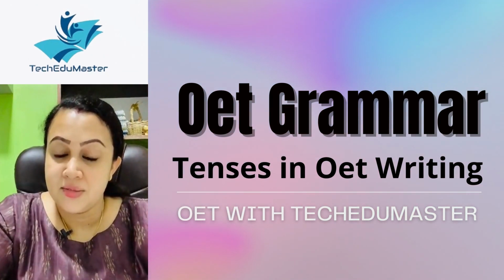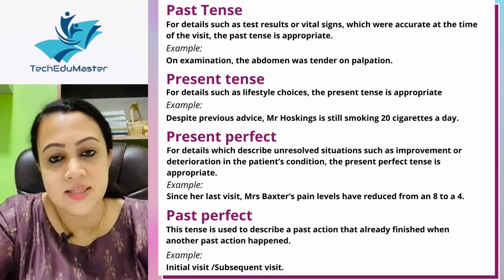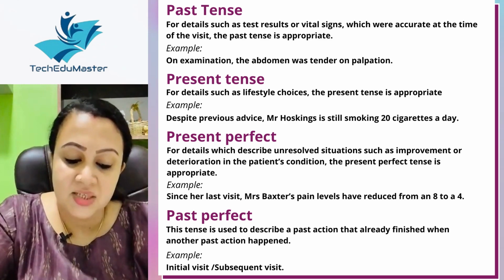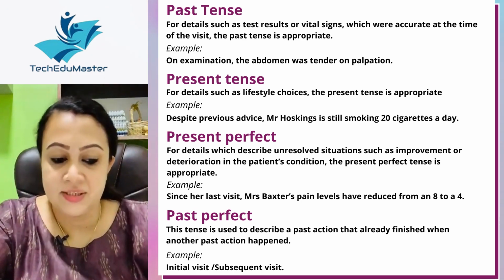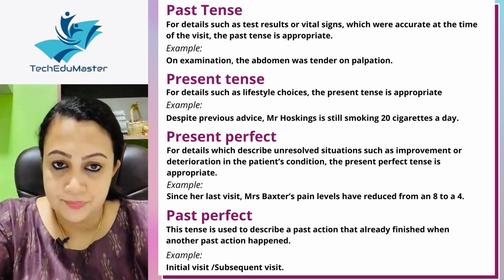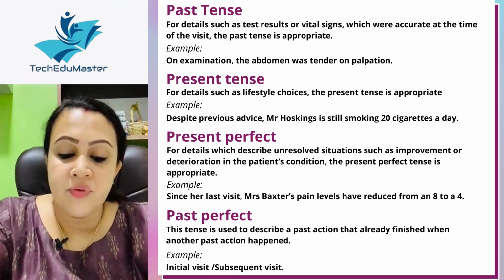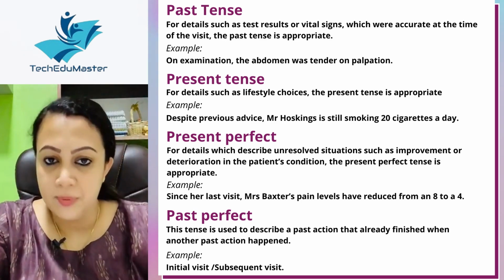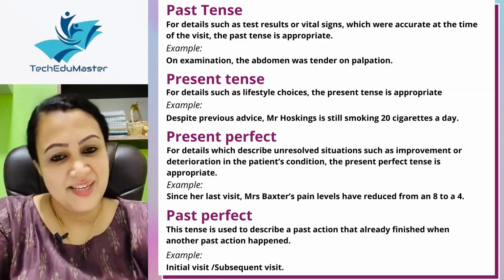𝗢𝗘𝗧 𝗚𝗿𝗮𝗺𝗺𝗮𝗿: 𝗧𝗲𝗻𝘀𝗲𝘀 𝘂𝘀𝗲𝗱 𝗶𝗻 𝗢𝗲𝘁 𝗪𝗿𝗶𝘁𝗶𝗻𝗴!